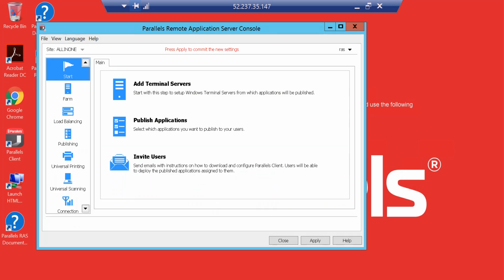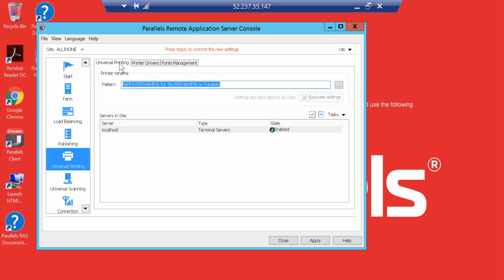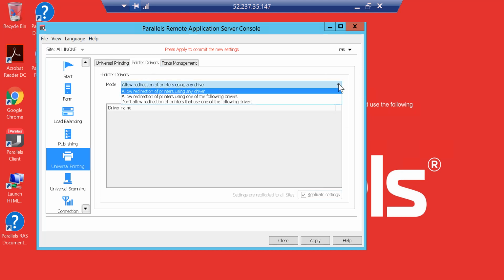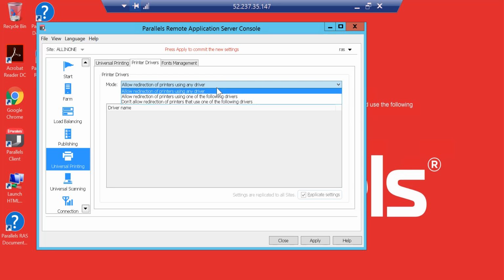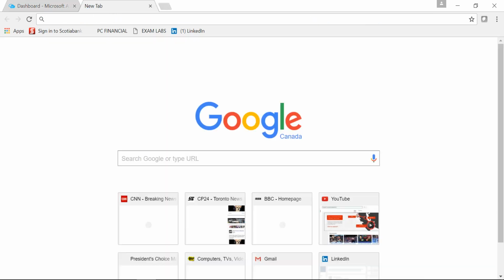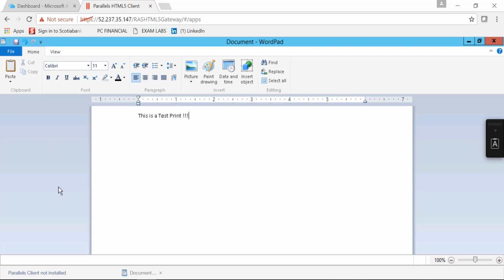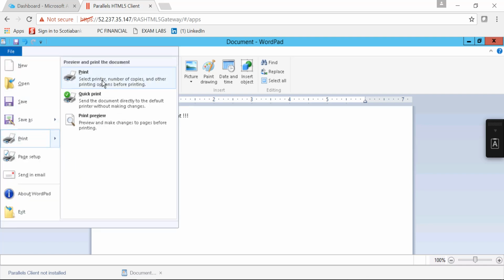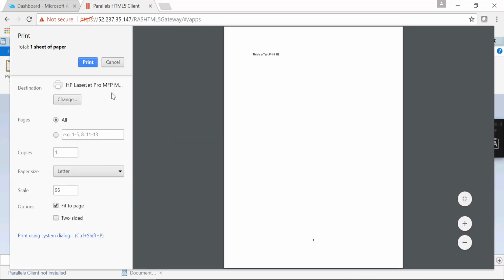Azure - How to Print & Scan On Prem Using Parallels RAS in Azure ?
Azure & Parallels RAS !!!